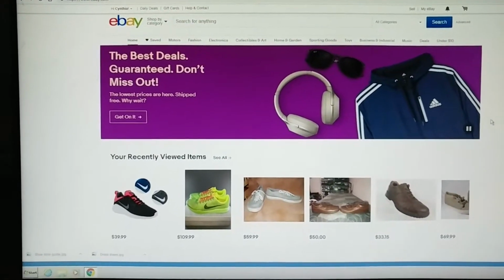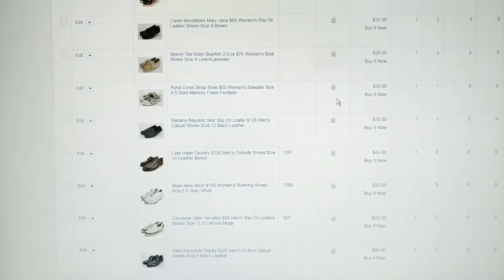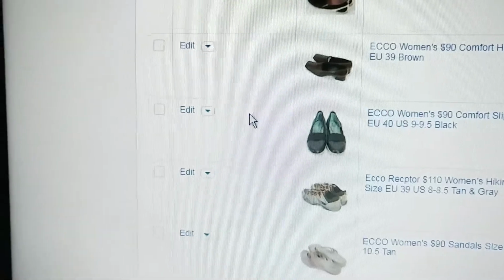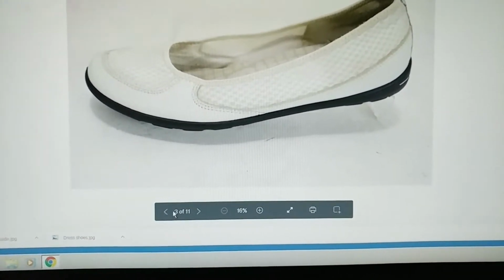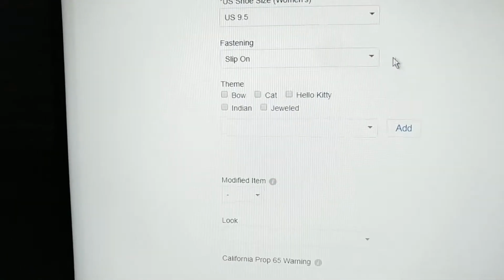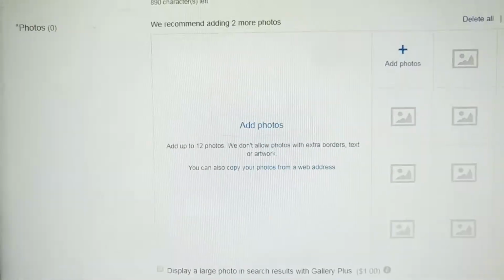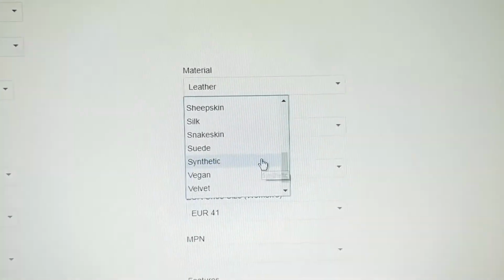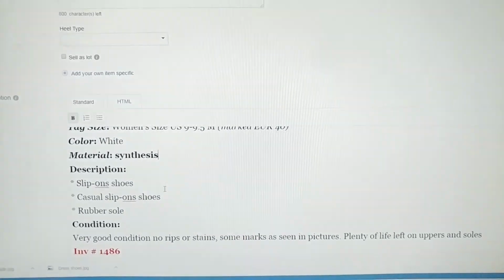Listing sell similar active item's